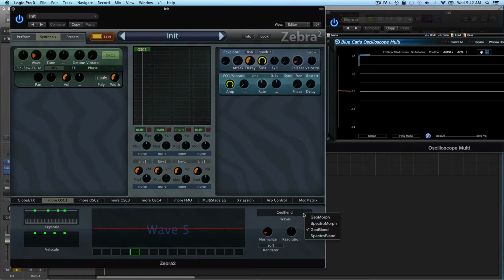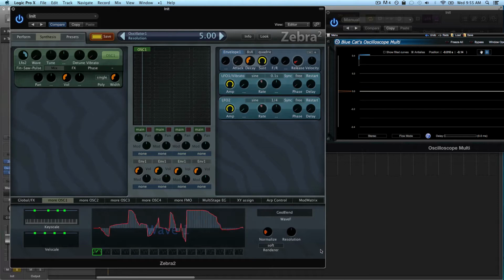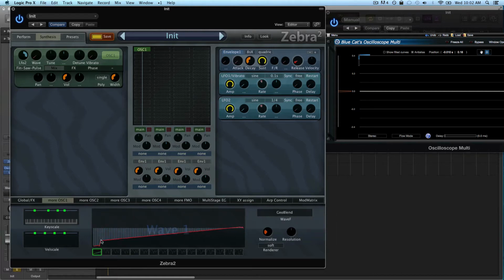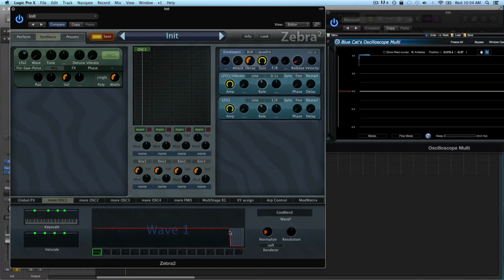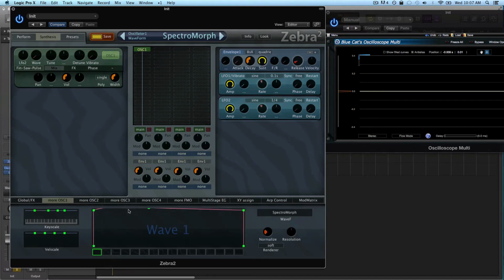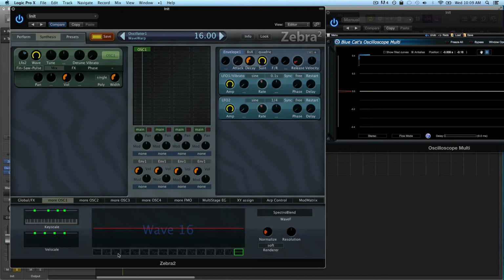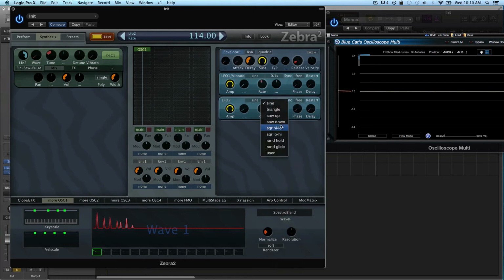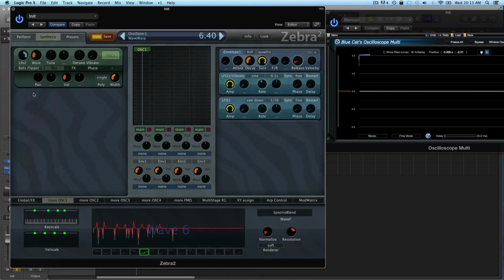U-he Zebra - Learn About GeoBlend and SpectroBlend - How To Tutorial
Last week we checked out GeoMorph and SpectroMorph, so this week GeoBlend and SpectroBlend are up!

When I just started out with Zebra I thought the names GeoMorph, SpectroMorph, GeoBlend and SpectroBlend where a bit confusing, but just look at it like this:
The first word in the name says something about what you do in that editor, for example, GeoMorph and GeoBlend are both for drawing the waveform, exactly how you want it to look.

The second word says something about how you do that, in the Morph modes you work with dots, in both Blend modes you draw the waves more freely.
In both Spectro modes you work with the Spectrum of the sound, you don't draw the wave here, but you draw the harmonics!

To do so you need to know a little bit about harmonics, and why waveforms sound a certain way, you can find a good starting point at the bottom of this page, but there are a lot of sources on this when you search for it.

Personally I really love both Blend modes, they are very easy to work with and you can make very clean edits.
You can also draw in the phase of a specific harmonic, if you have ever worked in the Absynth oscillators this concept should be familiar to you.
Phase is a tricky concept and if you want to become a master at waveform drawing I recommend you to do more research on it, you find a link at the bottom to a useful article.

I'd like to end with sort of a contradiction here, so bear with me:
Drawing waveforms is great and you can get some awesome unique sounds that no one has ever made before, or you can very precisely recreate familiar sounds, but it is also very easy to lose yourself in it.
When I was starting out with Zebra I felt like I needed to know everything about the Wave Editor and draw all waves myself, but this takes a lot of time and it can cause you to lose focus on the most important thing, the music.

So always pay attention to the sound more then what it looks like and save your oscillators, this makes the process a lot quicker the next time!
Because at the end of the day it's all about writing a good tune. (Unless you are a sound-designer of course, in that case: Go Crazy!)

Take care and have fun with the new ideas!

-Jorgalad